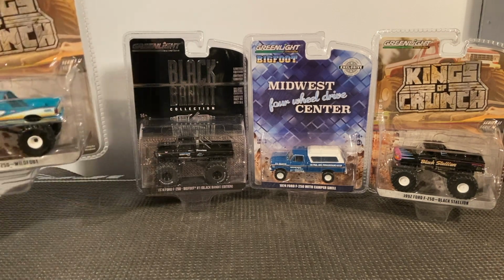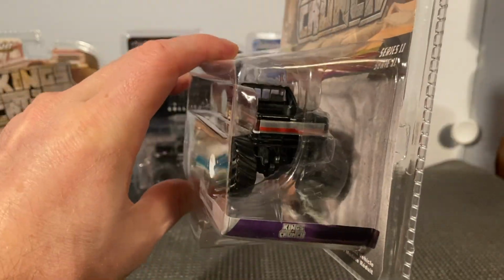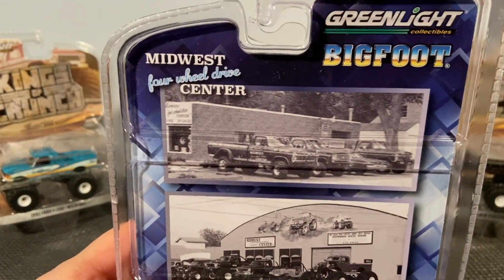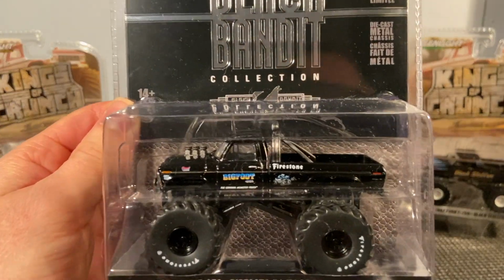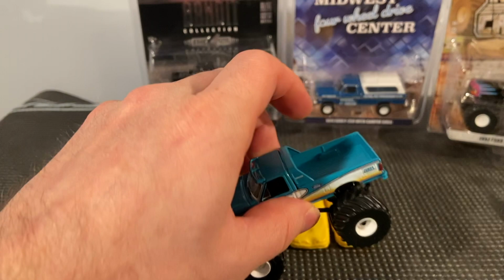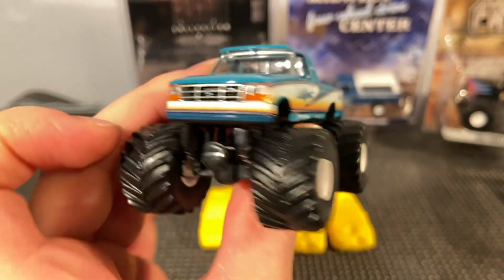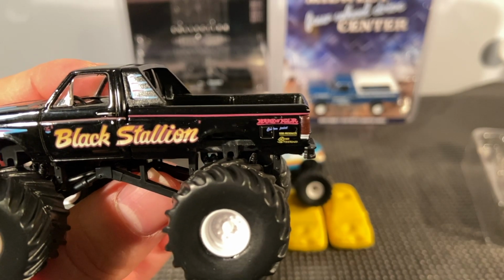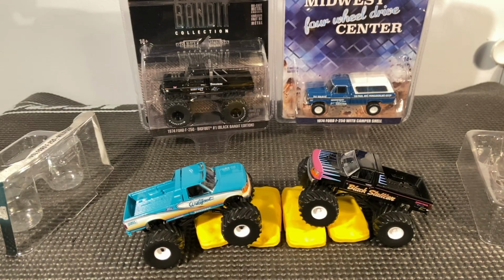Greenlight Collectibles Kings Of Crunch WILDFOOT, MIDWEST 4WD CENTER, BLACK STALLION and BIGFOOT 1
Greenlight Collectibles Kings Of Crunch
WILDFOOT, MIDWEST FOUR WHEEL DRIVE CENTER, BLACK STALLION and BLACK BANDIT BIGFOOT 1